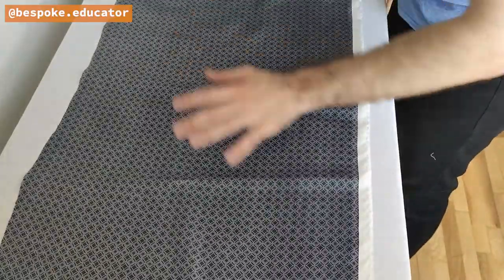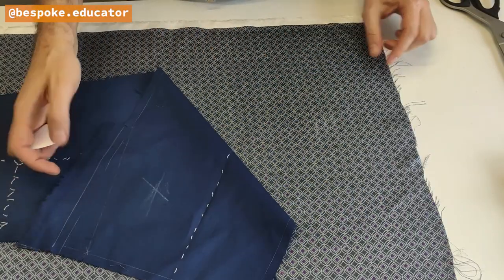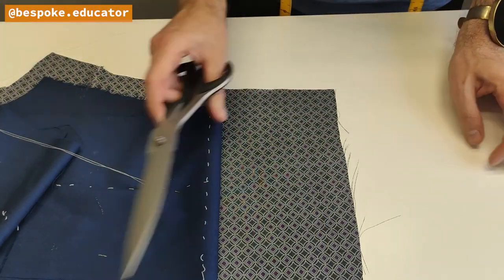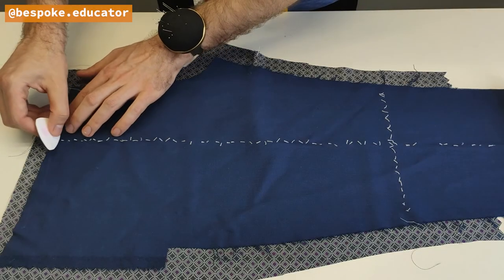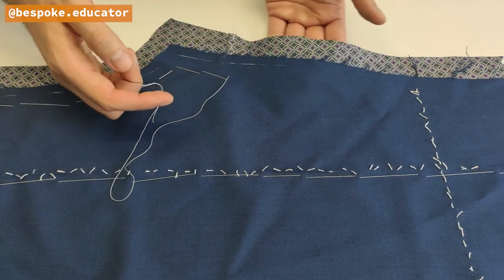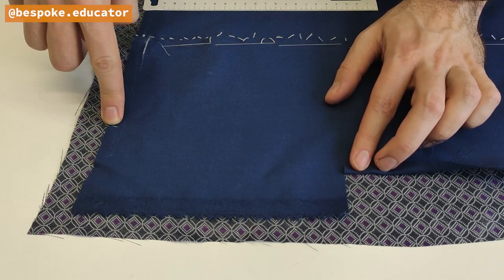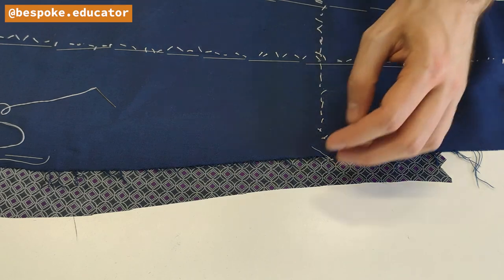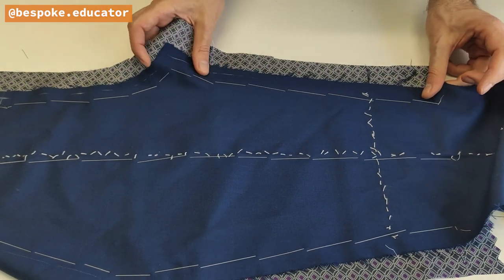How To: Lining Trousers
In this video I am showing the full process of lining a pair of classical trousers. There are several ways to do it, but this one is pretty simple and let`s say error-proof. If you have any questions or video requests on bespoke tailoring, write me in the comment section.